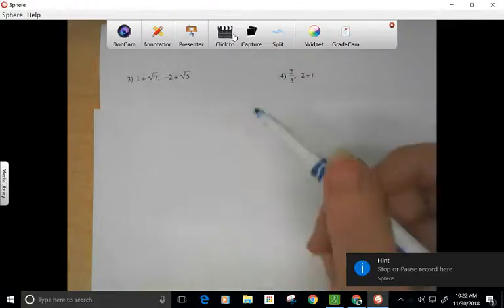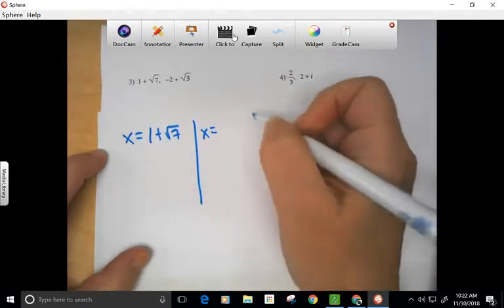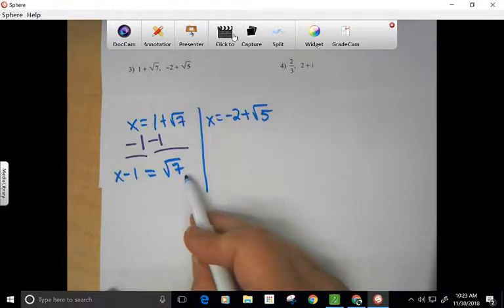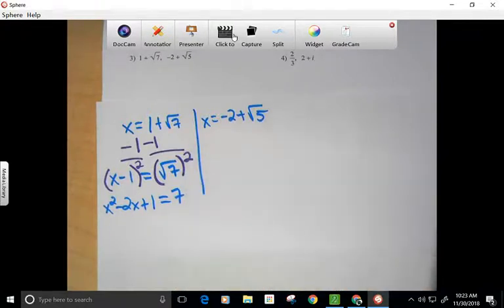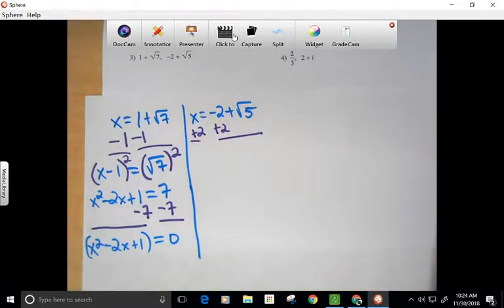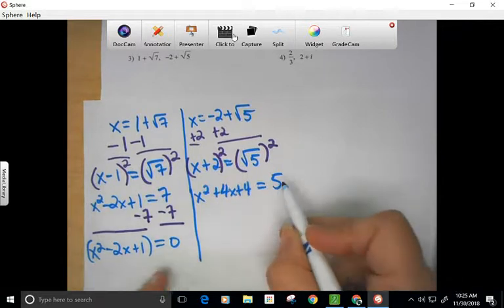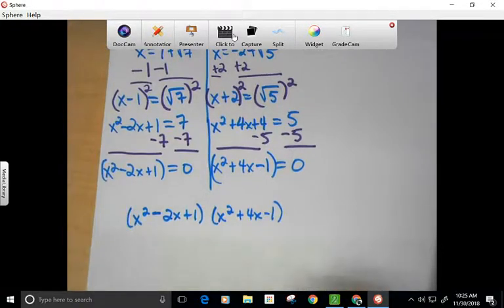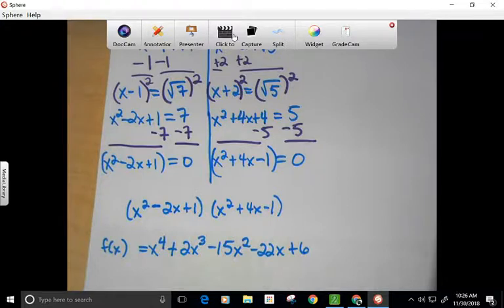Write Polynomial in Least Degreen Given an Irrational Root